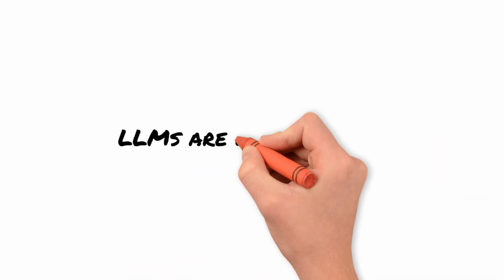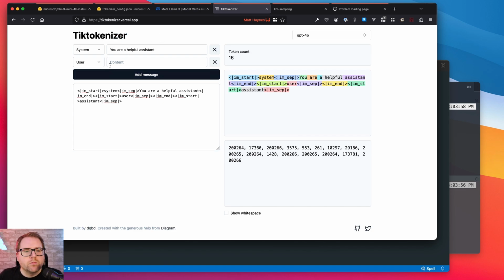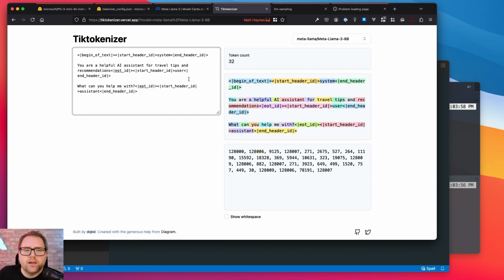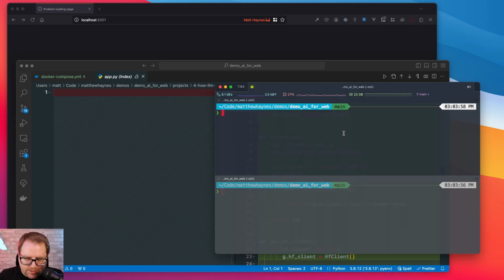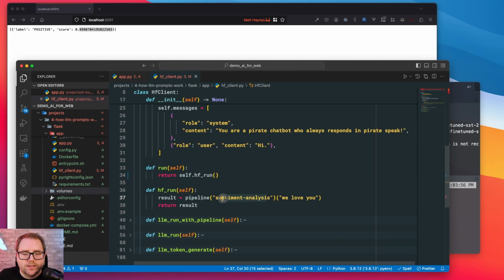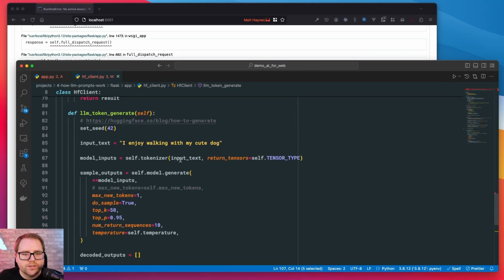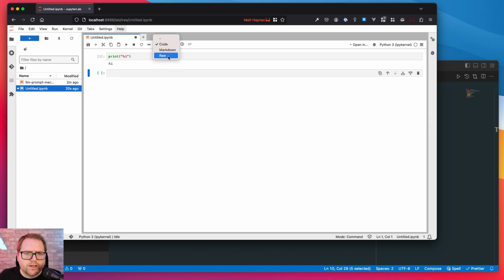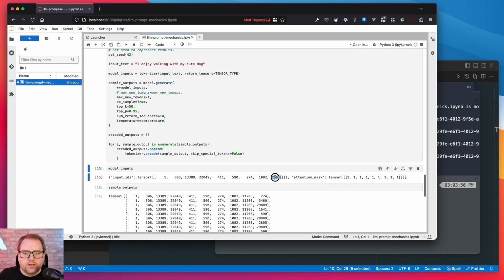How LLM Prompts Work (AI for Web Devs 4)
Welcome to the fourth episode of the "AI for Web Devs" series. In this video, we'll go over the high level mechanics of how Large Language Model prompts work using Hugging Face Transformers and Jupyter Notebooks.

*Timestamps:*
00:00:00 Opener
00:00:14 Intro
00:01:04 Whiteboard
00:01:45 Single Neuron Neural Net
00:02:50 Turtles All the Way Down
00:03:14 LLM Input: Prompt to Tensors
00:04:02 LLM Output: Tensors to Chat
00:04:39 Tools
00:04:52 Tokenizer Visualizer
00:10:40 Output Sampling Visualizer
00:13:36 Flask and HF Transformers
00:25:20 Jupyter Notebooks
00:32:54 Blooper

*Clips Attribution*
- Opener based on: "In Bruges" (2008) - Directed by Martin McDonagh
- "The Wolf of Wall Street" (2013) - Directed by Martin Scorsese

*Resources:*
- GitHub Repo
- Coding a Neural Network from Scratch for Absolute Beginners
- What Is ChatGPT Doing … and Why Does It Work?
- How to generate text: using different decoding methods for language generation with - Transformers